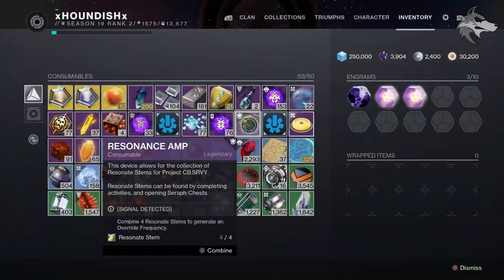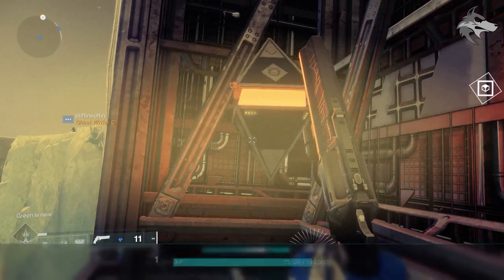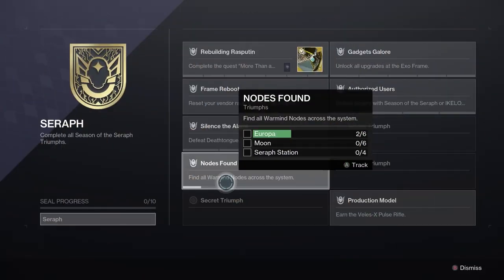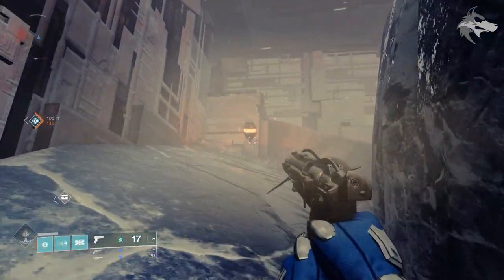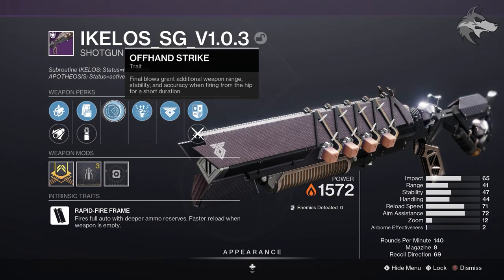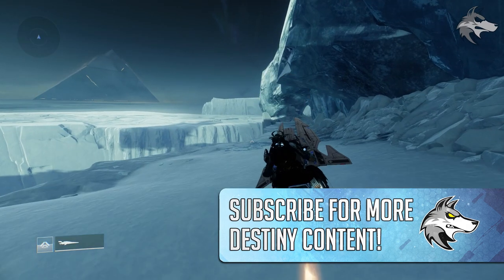Destiny 2: ALL RESONANCE AMP LOCATIONS! New QUEST! Every Warmind Node Location on Europa & Luna!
Destiny 2: All Resonance Amp Locations, CB SRVYRUN Europa & Luna Warmind Nodes to Unlock Seraph Weapons - Resonance Amp Consumable Riddles, Override Frequency & Resonant Stem Guide! (Season of The Seraph)

00:00 Intro
01:43 CB.SRVYRUN.(01)Europa.Beyond.Cliff.Landing
02:34 CB.SRVYRUN.(02)Europa.Crossing.Outpost.Wall
02:54 CB.SRVYRUN.(03)Europa.Ridge.Road.Ledge
03:33 CB.SRVYRUN.(04)Europa.Abyss.Fissure.Construct
04:16 CB.SRVYRUN.(05) Europa.Eventide.Cliff.Refuge
04:39 CB.SRVYRUN.(06)Europa.Eventide.Dome.Catwalk
05:00 CB.SRVYRUN.(07)Luna Archer Dome Catwalk
05:37 CB.SRVYRUN.(08)Luna.Archer.Crevasse.Crash
06:13 CB.SRVYRUN.(09)Luna.Hellmouth.Outcropping.Alcove
06:50 CB.SRVYRUN.(10)Luna.Anchor.Tower.Rotunda
07:24 CB.SRVYRUN.(11).Luna.Sorrow.Altar.Recess
07:54 CB.SRVYRUN.(12)Luna.Sanctuary.Stage.Backdrop